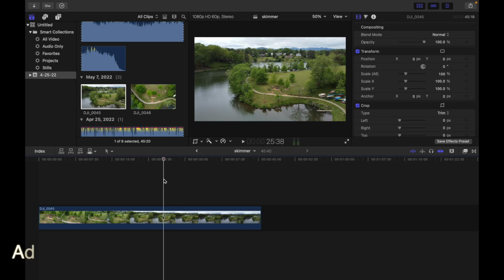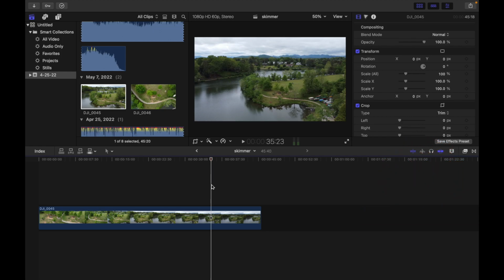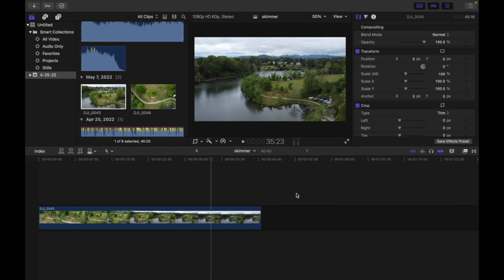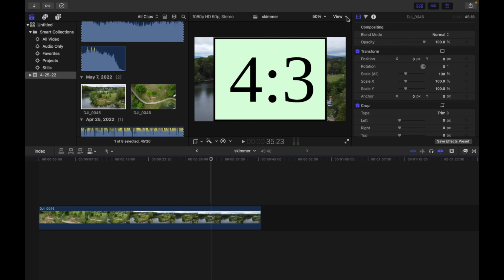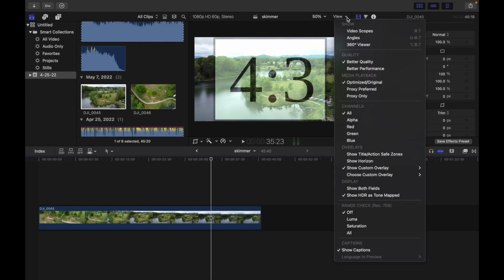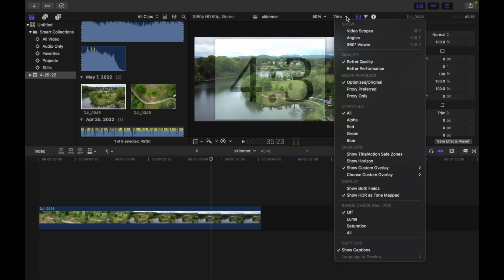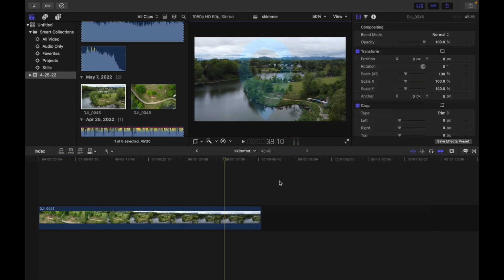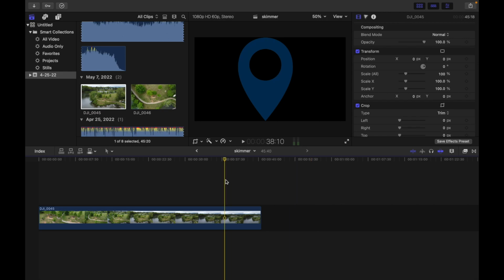How To Add Custom Overlays In Final Cut Pro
Custom overlays are useful for the various vertical and square aspect ratios common in social media video projects.